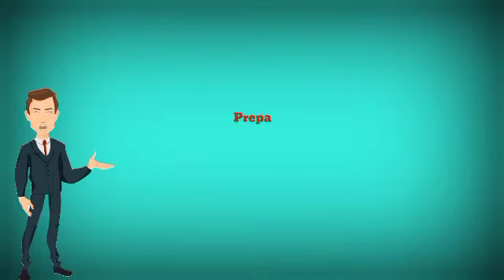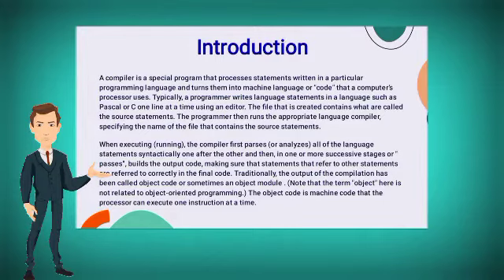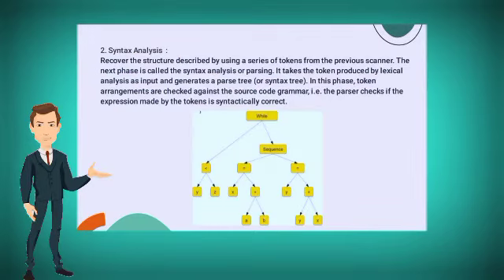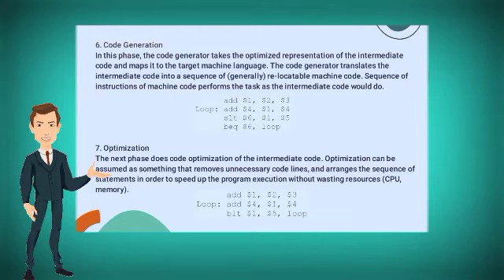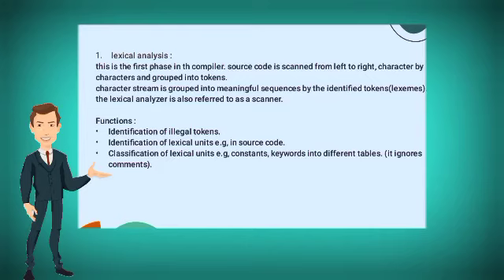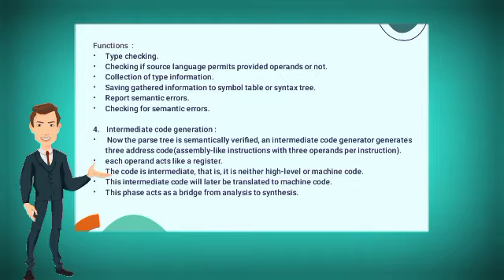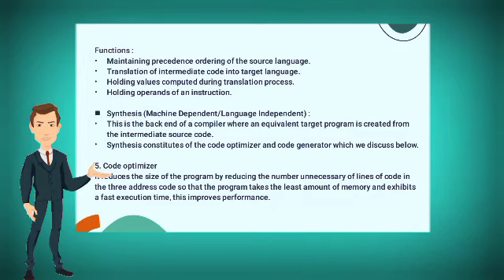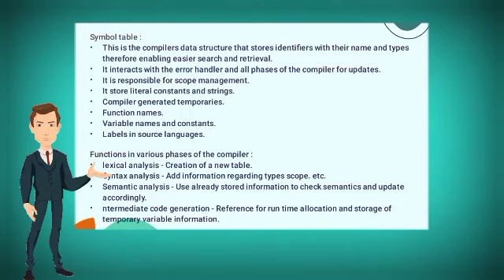Prepare a presentation of working complier by categorizing it into different phases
Introduction.
Working of Compiler.
Phase of Compiler.